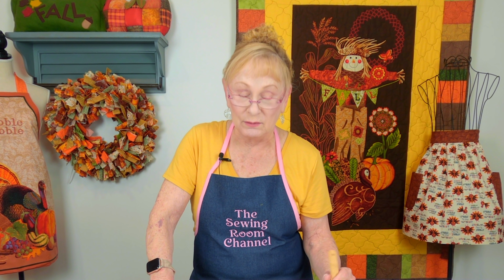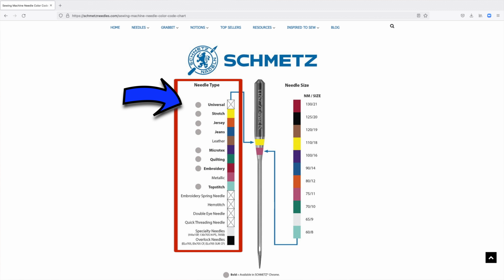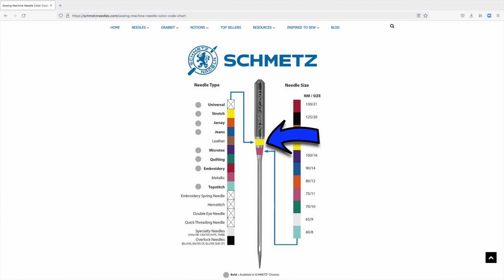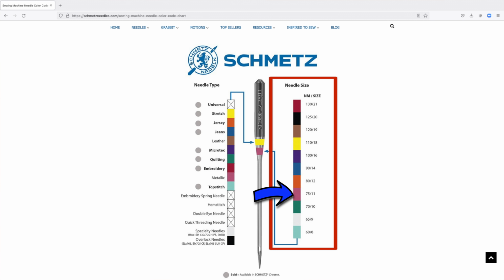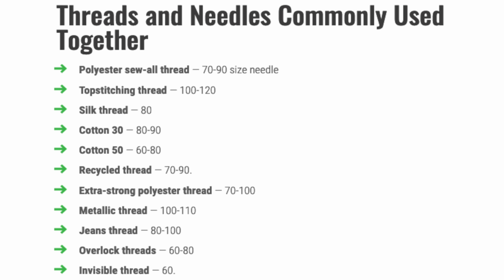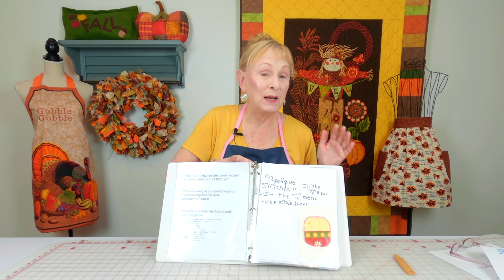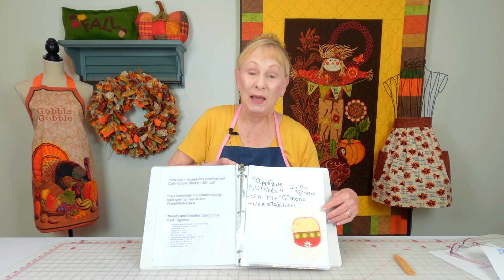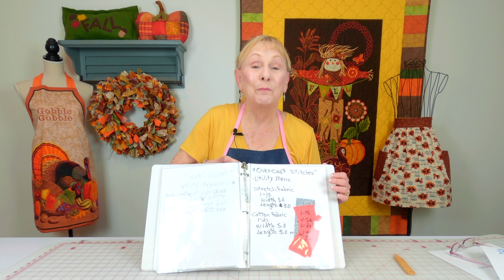Sewing Tip of the Week | Episode 22 | The Sewing Room Channel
In this week's tip I will take you on a deep dive and discuss needles and threads. I will show you how to find the right needle for the projects you're making.